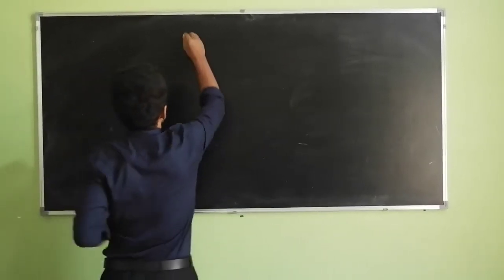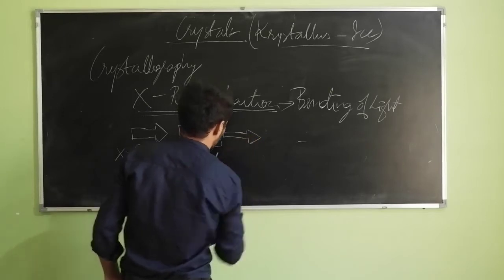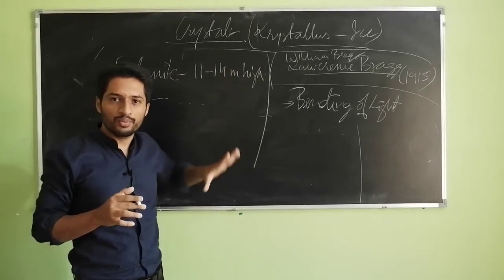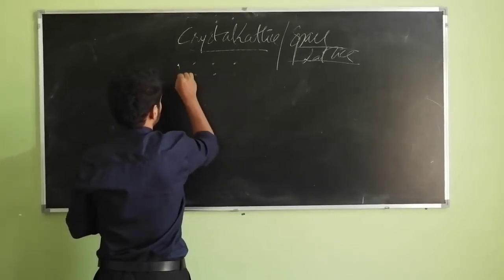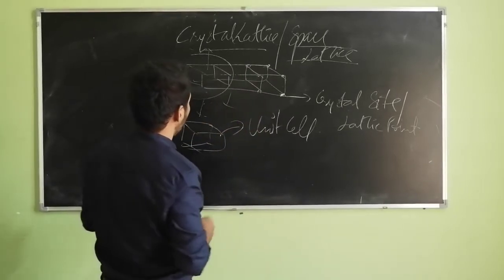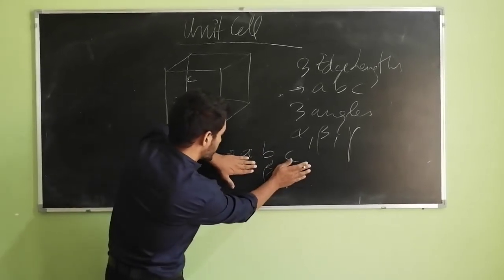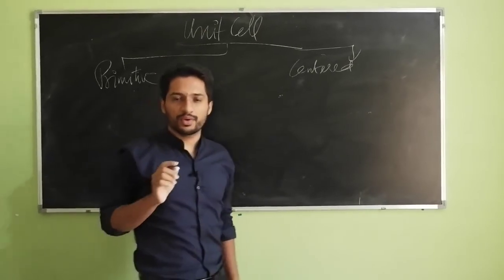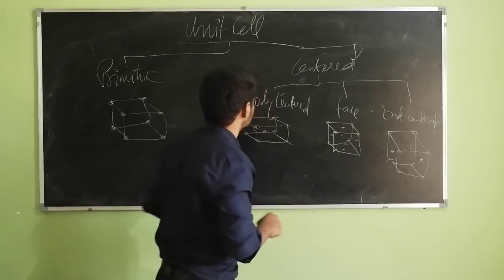Chem-12th |Solid State| Chapter-1 |Part 1.2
This is part 1.2 of Class 12th Solid State Chapter 1.
It covers Crystals, Crystal Lattice and Unit cell.